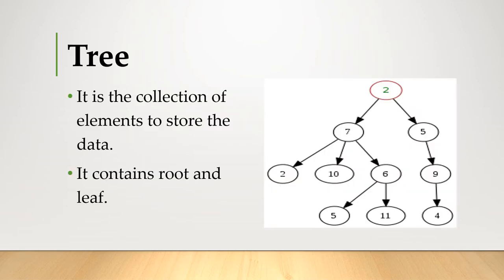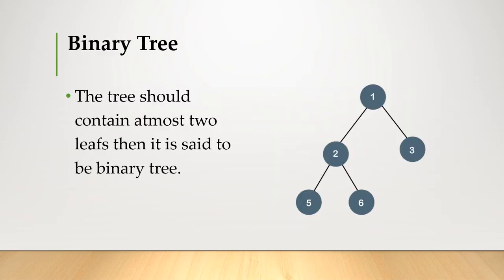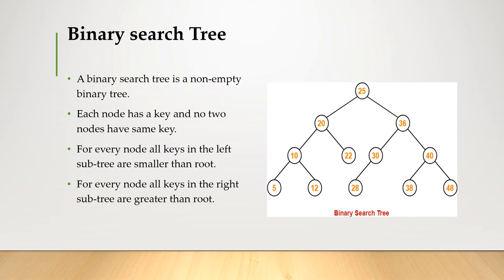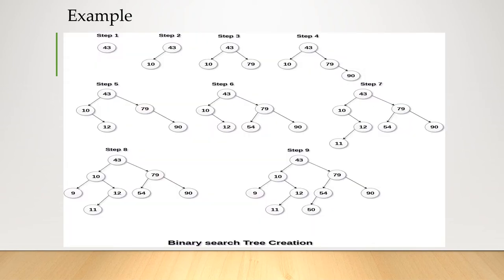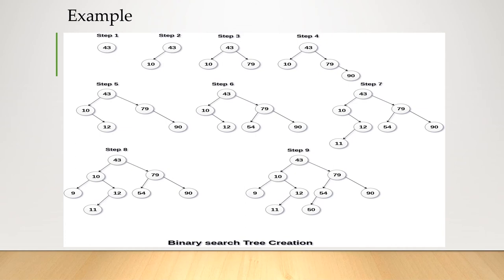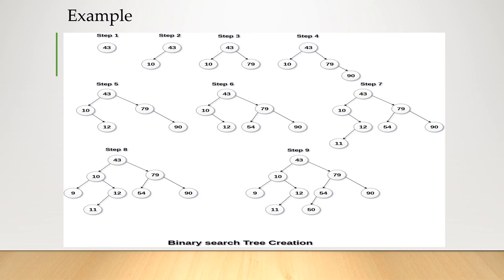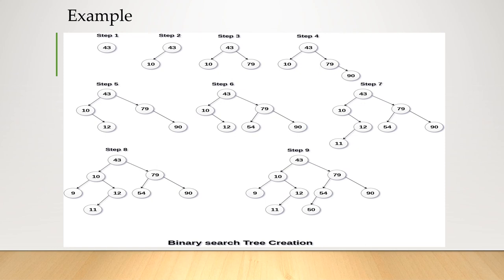Binary Search Tree in C Programming